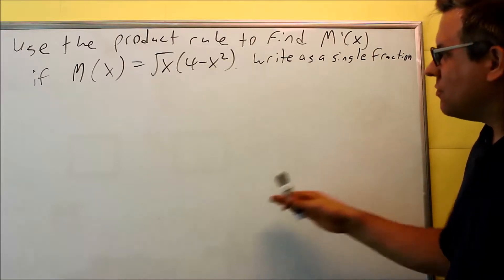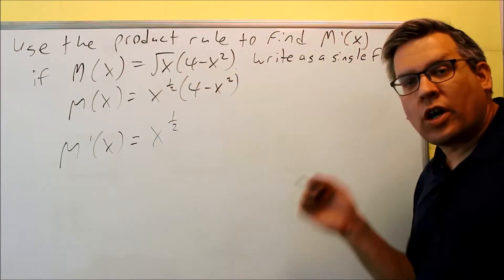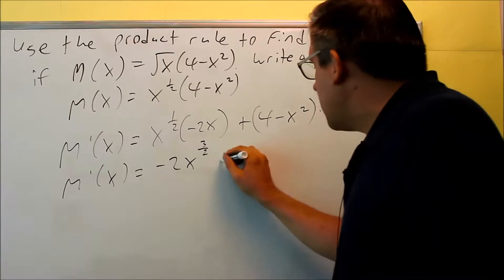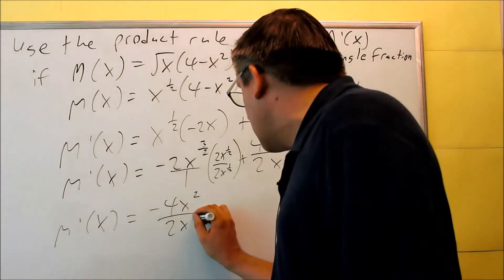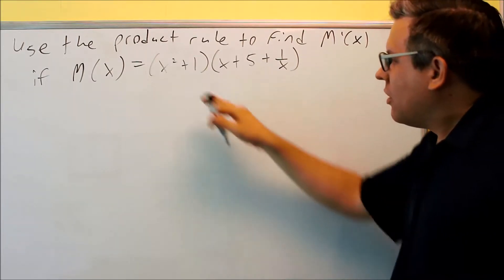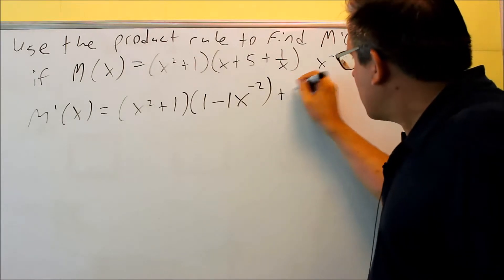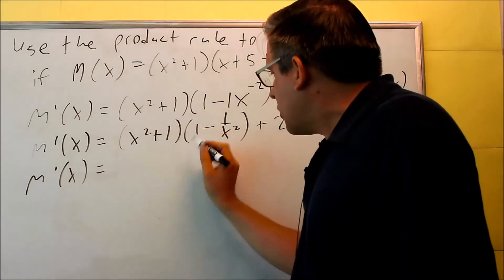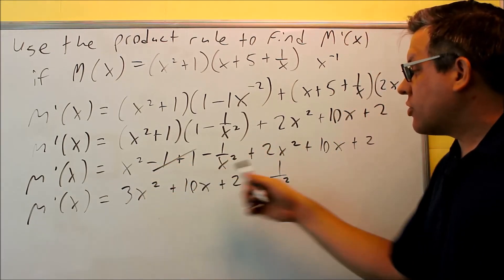More Examples of the Product Rule for Derivatives